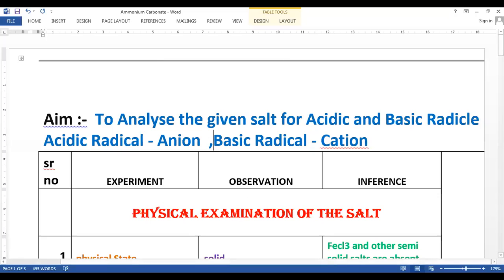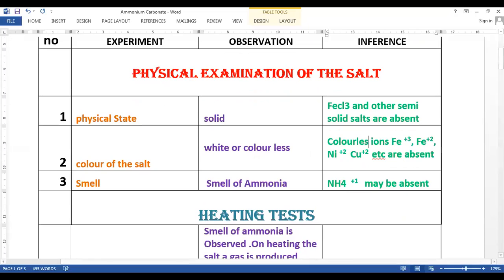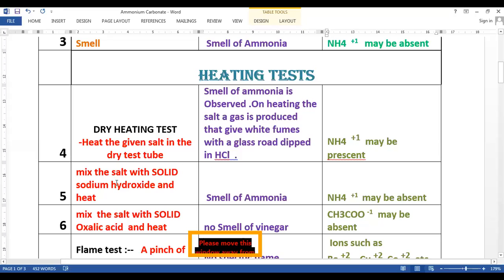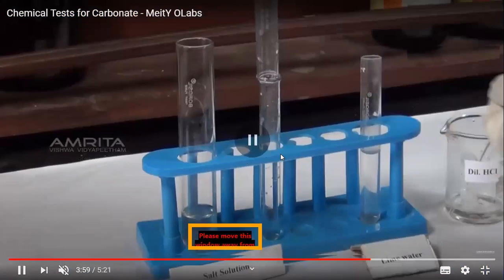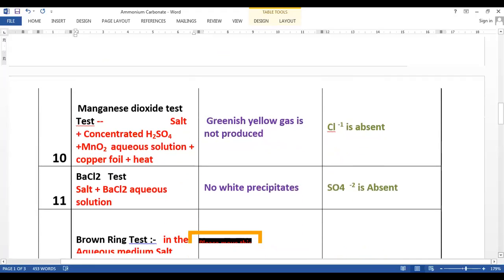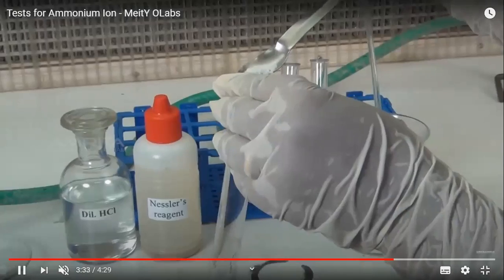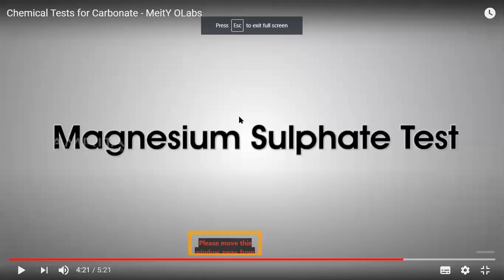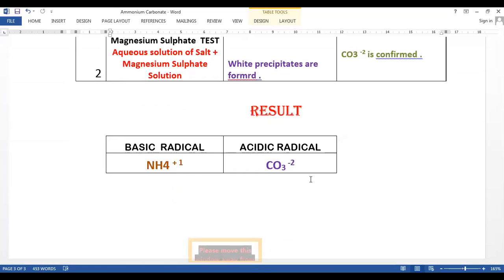Inorganic qualitative analysis NH4 +1 Ammonium ion CO3 minus 2 ion Carbonate ion Salt analysis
Salt Analysis Ammonium carbonate class on 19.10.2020